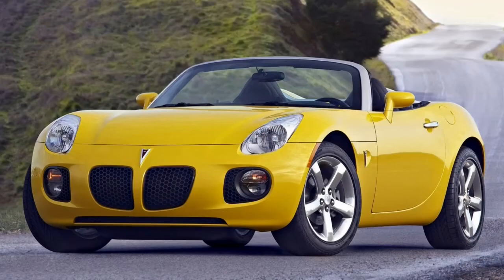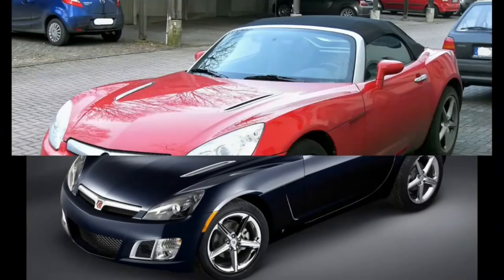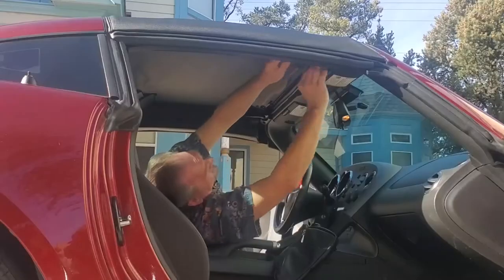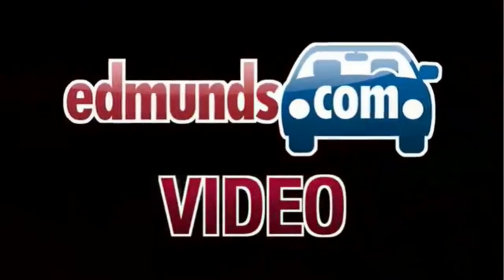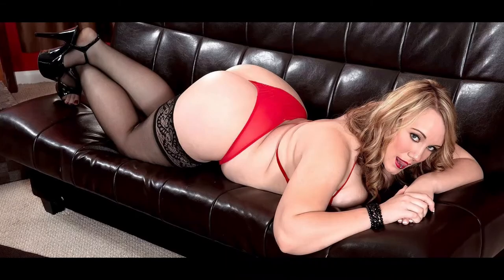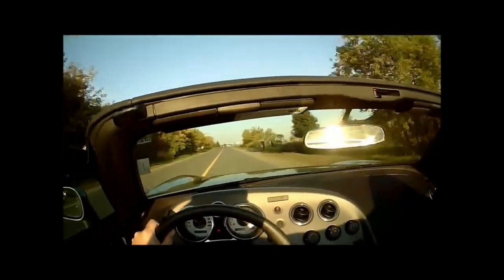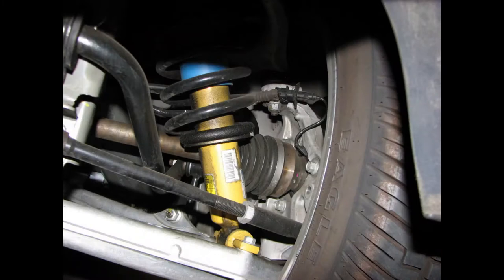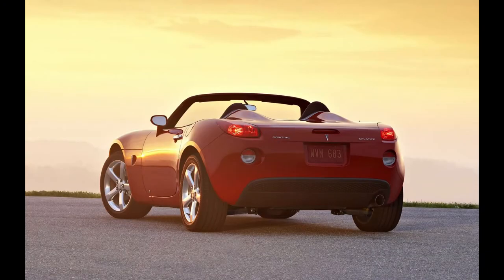Pontiac Solstice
My Story of The Pontiac Solstice